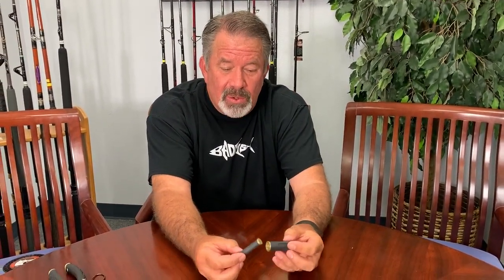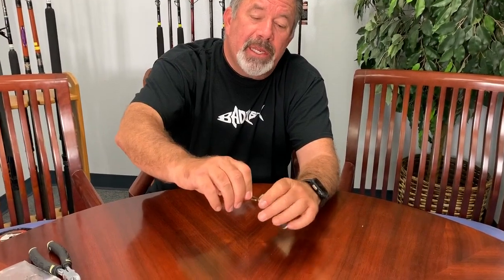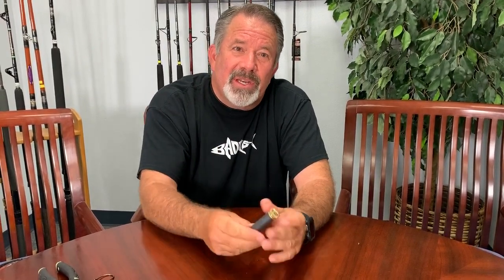Making Knot Tying EASY | Fishing Hack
Ever seen a knot pulled before? Ben gives you the low down on this tool and the benefit of having one!

- ACCURATE